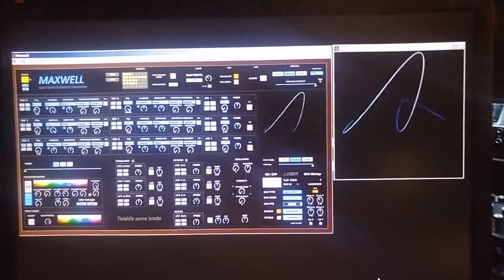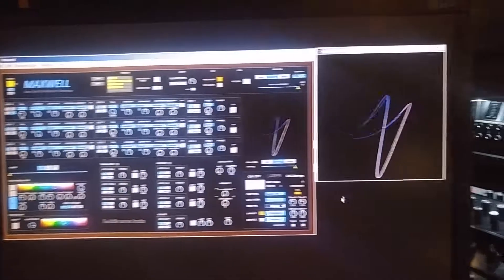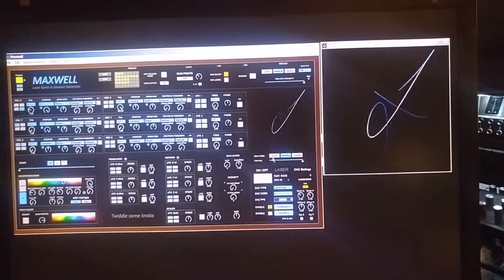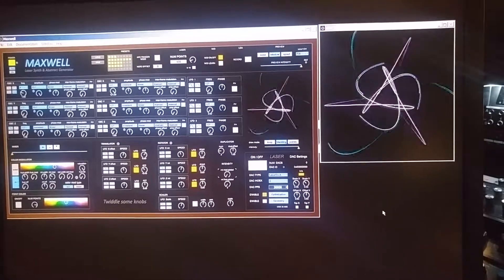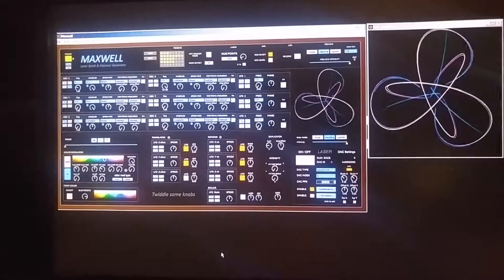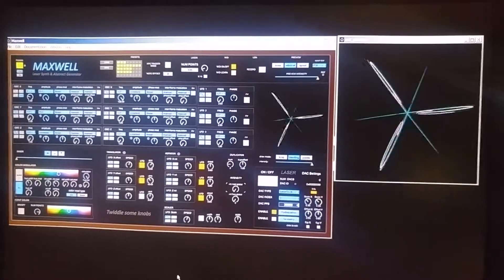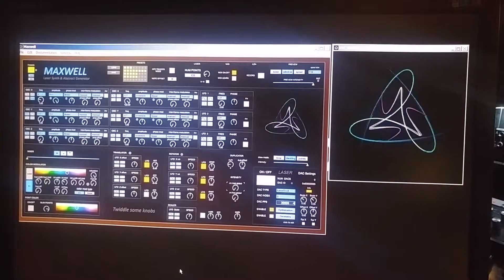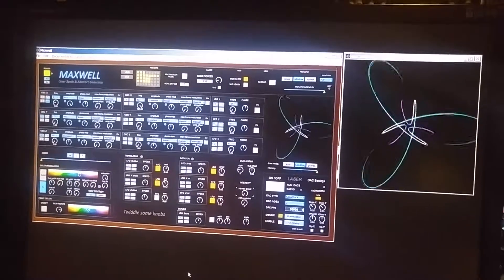Maxwell video synthesizer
(I also posted this on my facebook page but I' really impressed with this thing so I figured I 'd youtuberize it too.)

I've just found this cool live laser/vj app. It's a midi laser synthesizer with simultaneous video output. It has 6 oscillators 6 lfos, and all sorts of color and shape controls that let you make and modulate cool shapes in real time.
It only has support for a few laser interfaces right now, but I spoke to the programmer and he's up for coding for others if he can get access to SDKs. I really like the small DIY moncha lite laser interfaces so I'm going to grovel for support for them. :)
Though primarily designed for laser shows it's also rad for vjs. it has a real time output window and sends video to visual performance apps that support spout. It's midi mappable and support the apc40 natively. You can also create video files and Ilda files for playback in vj and laser programs (like quickshow). I bought it. it's only $30. Check it out.